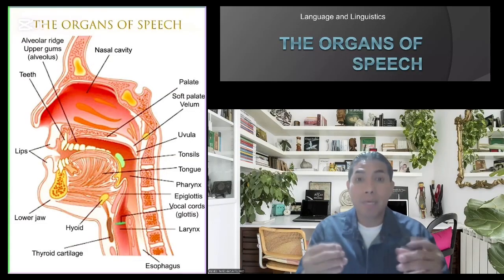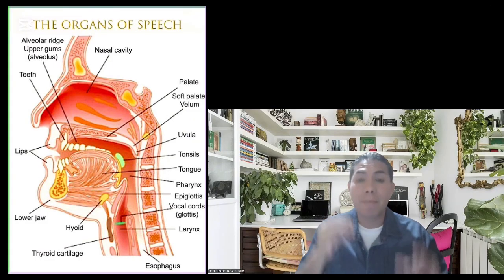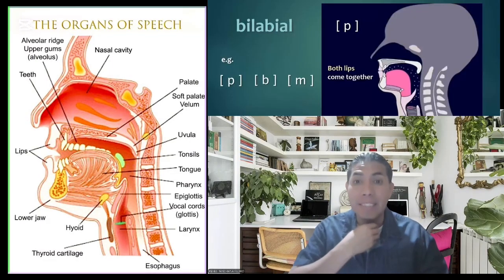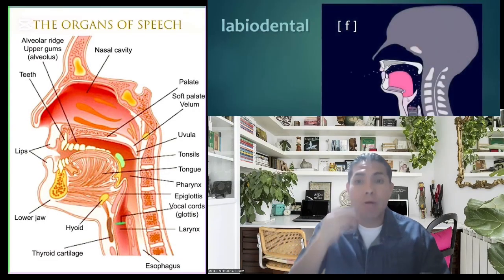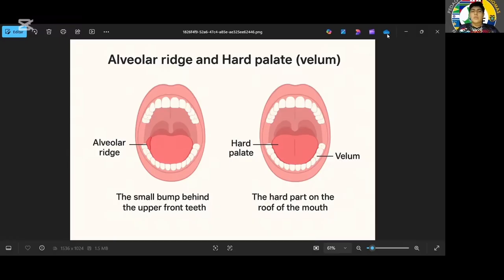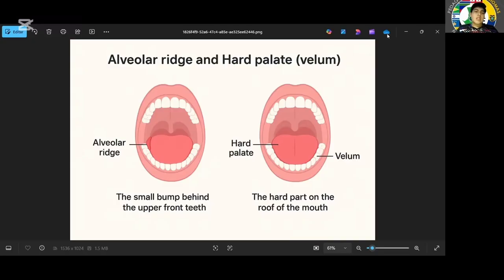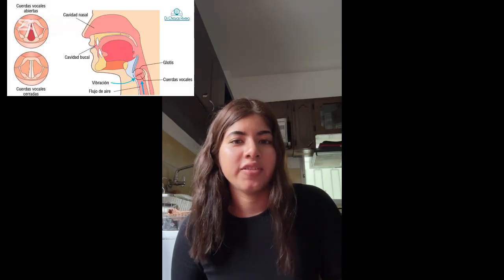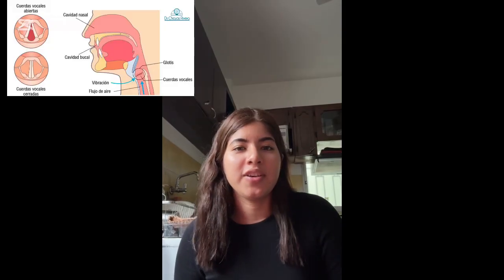VIDEO PRESENTATION UNIT 4 SUMMARY WhatsApp Video 2025 11 14 at 20 46 43